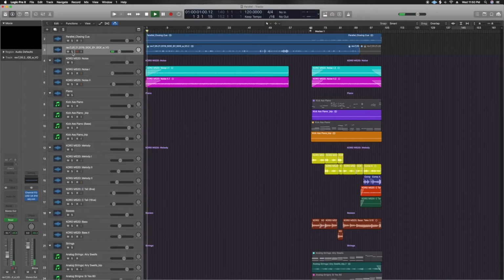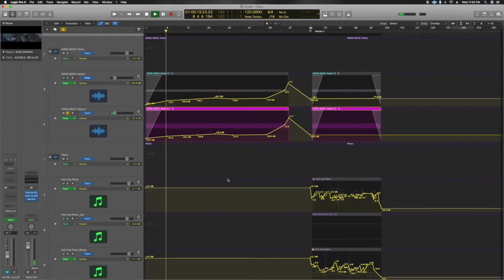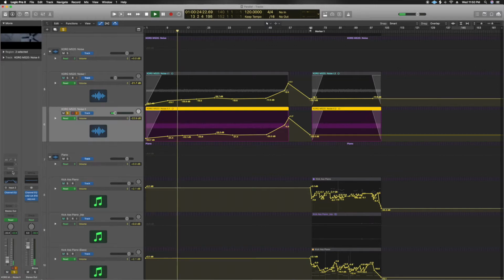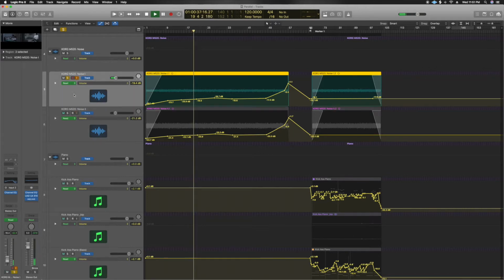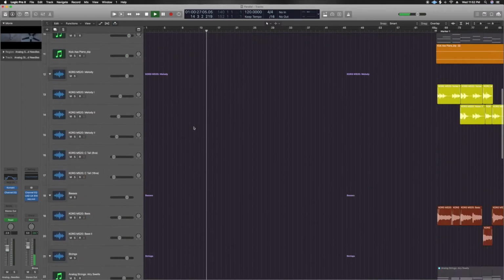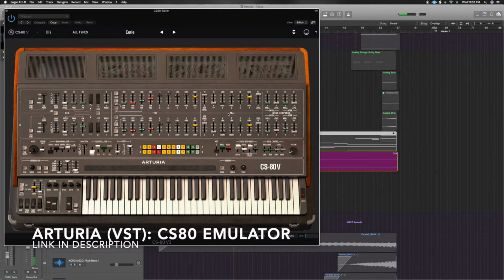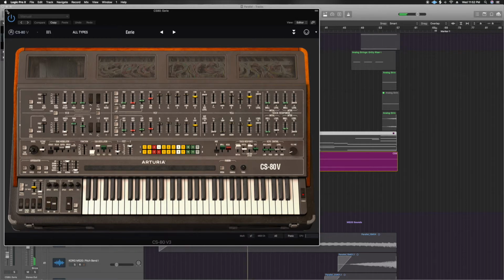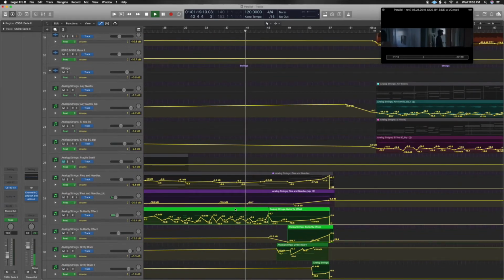How to Build Tension in a Film Score with Analog and Virtual Synths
In this video, I break down my approach to creating tension for a scene with the use of dynamics, a mixture of analog and digital synthesizers, and the impact of silence.

Time Stamps:
0:00 Intro
0:37 Session Breakdown
1:04 KORG MS20 (Noise Sounds)
1:49 MOOG Minimoog Model D (Bass Line)
2:22 Output VST Analog Strings (Pads and Textures)
3:18 Arturia CS80 VST (Alt Pad)
3:38 Automation Building and Music Building
4:35 How to Build Tension and Textures
6:28 The Reason Behind Silence
7:24 Final Thoughts

Instruments Used in this Video:
KORG MS20: